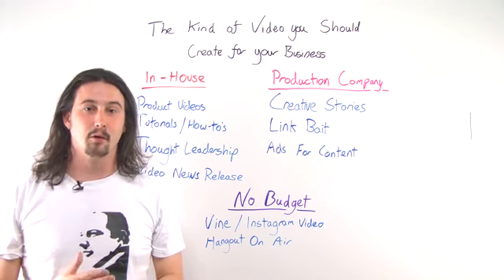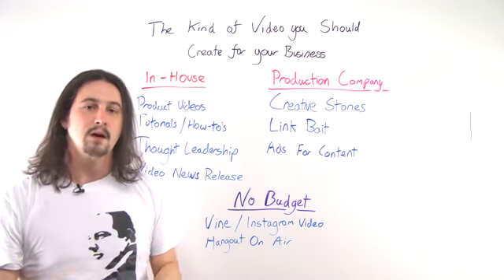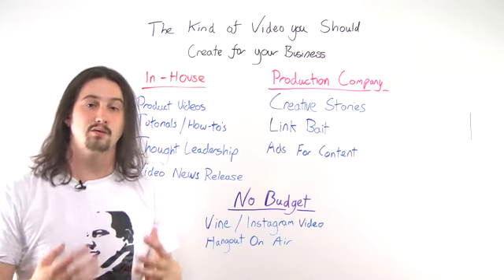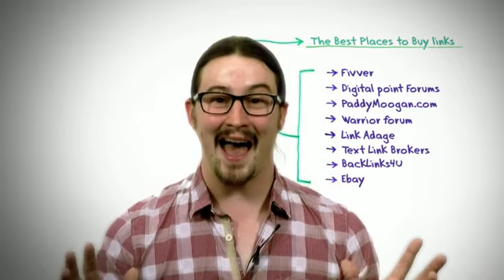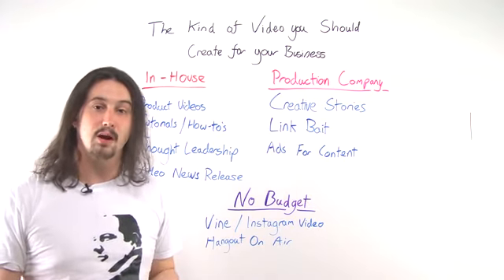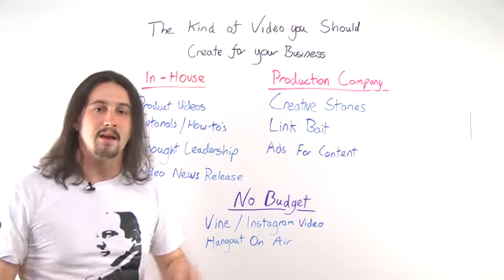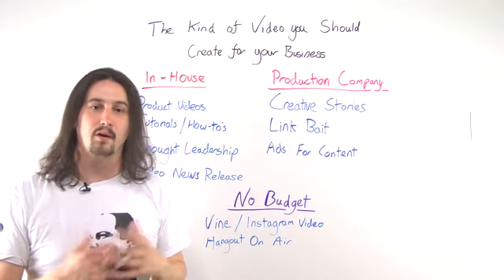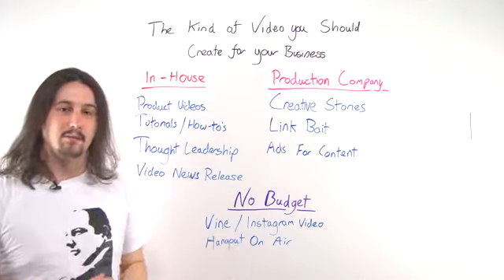Whiteboard Friday - How business video should be from Moz - Phil Nottingham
Most of the businesses are marketing their service/ product through video content. Here is an idea from Phil Nottingham on how a business videos should be.